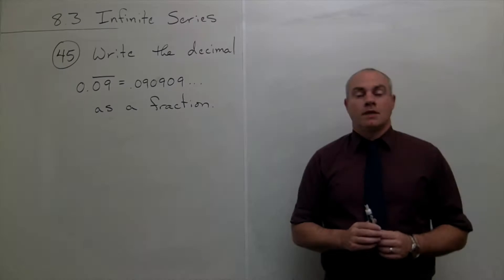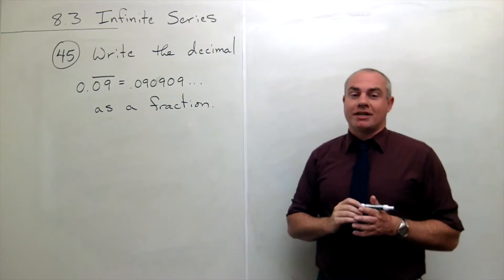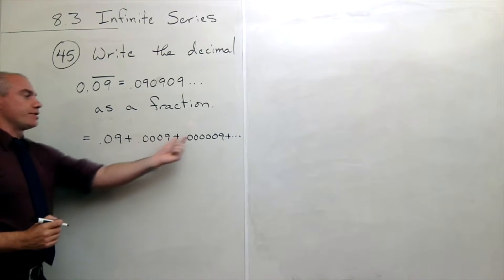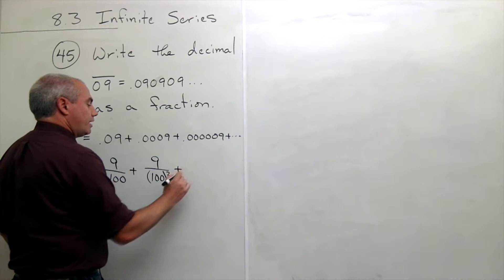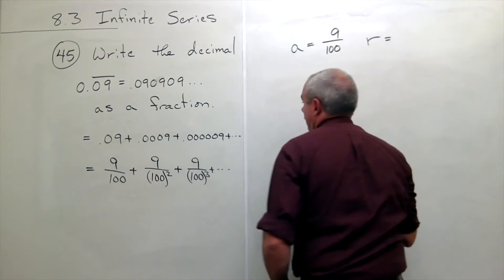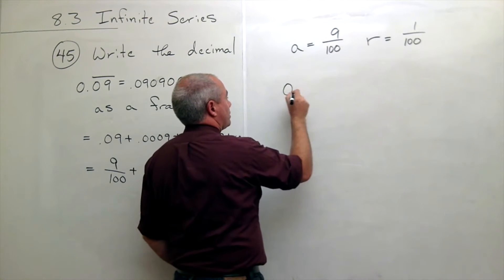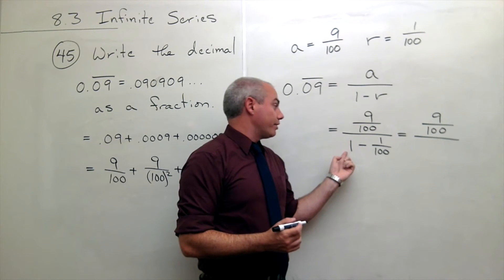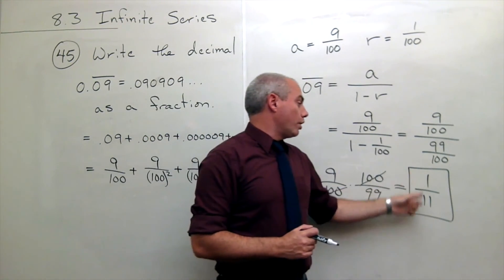Infinite Series, Example 4